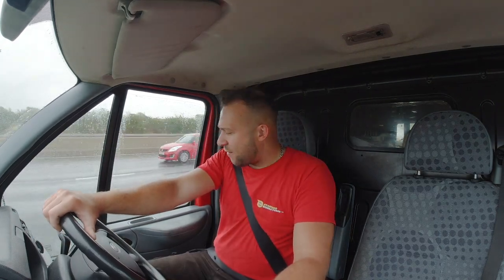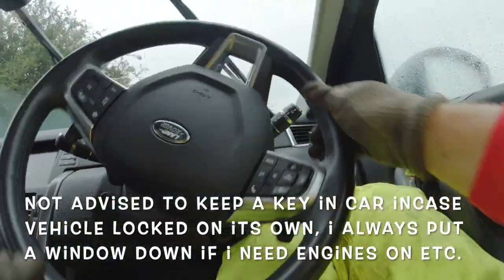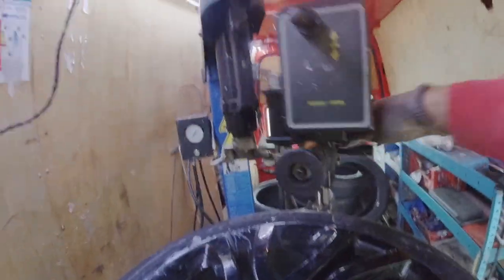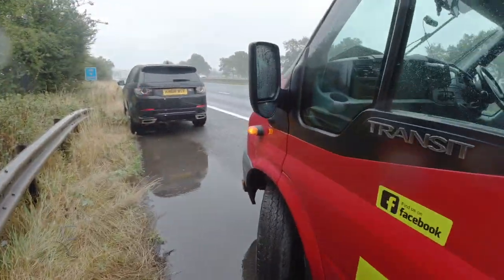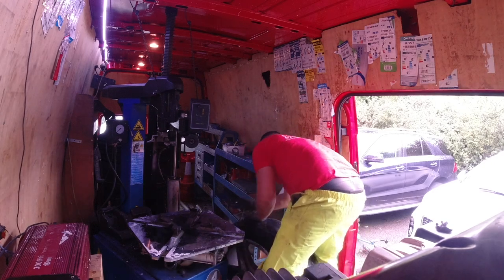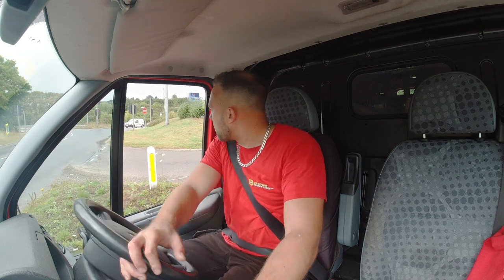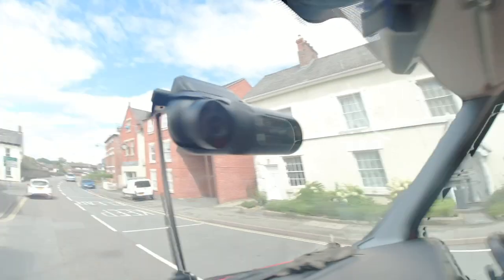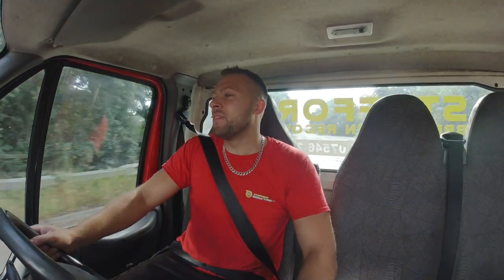Mobile Tyre Fitting on a Sunday! EMERGENCY CALL OUTS 24/7.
Hello YouTubers

I hope everybody is safe and well.

I have read some comments on both of my channels so I thought I would get the camera out and do some filming for you all!

Its a 1 hour SPECIAL.

Hope you all enjoy, any comments drop them below!